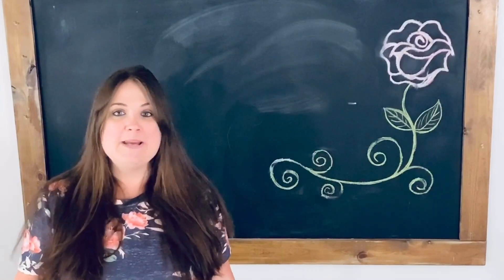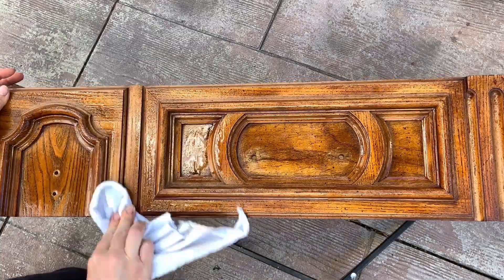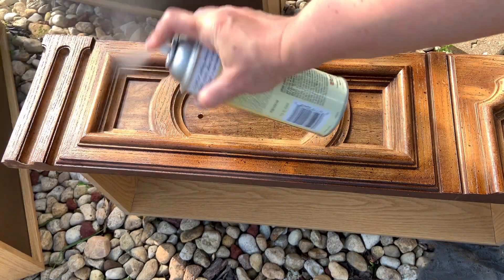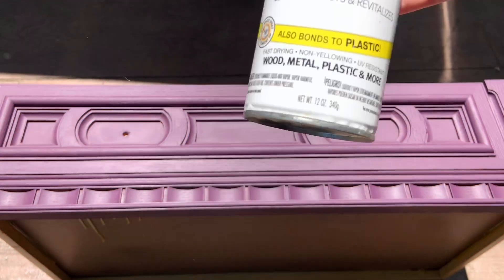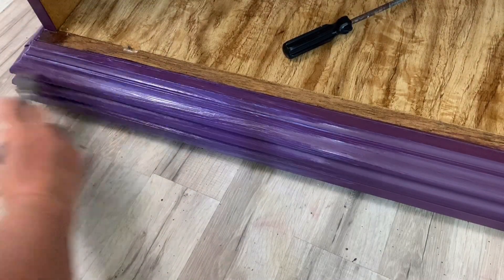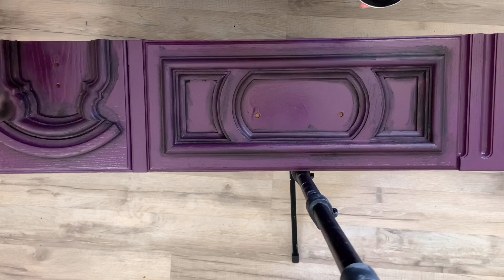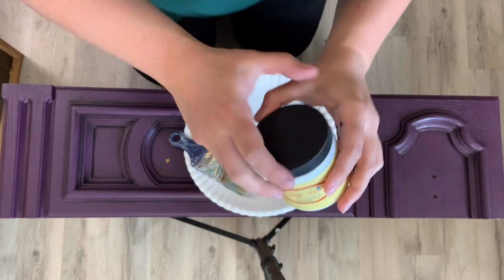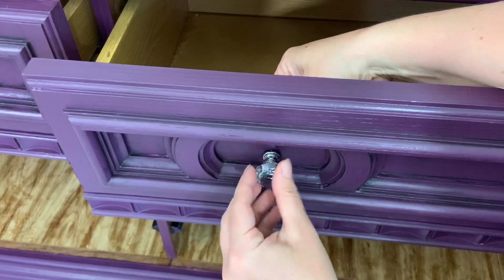Dresser Makeover | How to apply black wax | How to update your old Handles| Furniture Makeover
Welcome to Flip It Furniture! In this video I give an old dresser a new look! I customize the color. I Use Dixie Belle best dang wax in black and I Give the old handles a revamp that matches the bold berry dresser.  This furniture makeover is made for someone who loves purple 💜

Here’s a link to on Dixie belles white lightning cleaner

Here is a link to the brushes I use:

Here is a link to the silver gilding wax:

Here’s a link to the shellac I use to get rid of odors:

Here’s a link to the sealer I use. I usually use the satin finish:

Here’s a link to the crystal knobs I used: